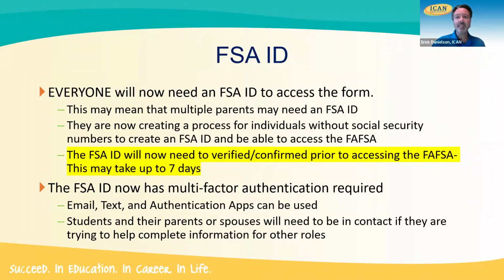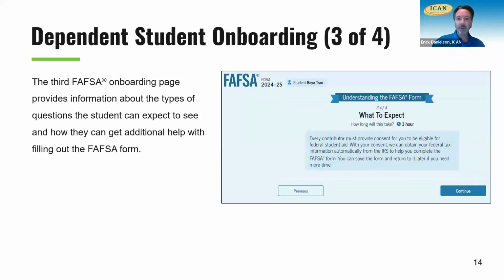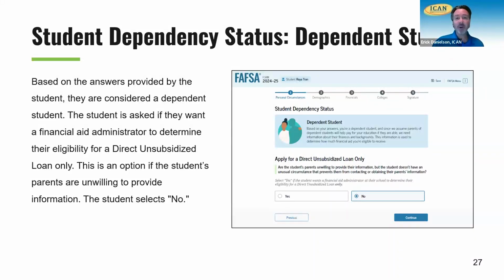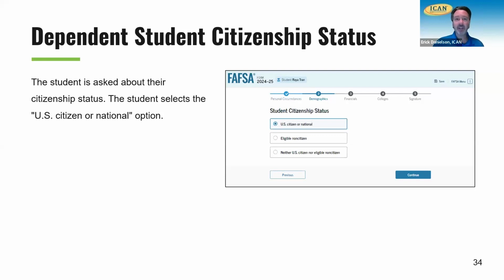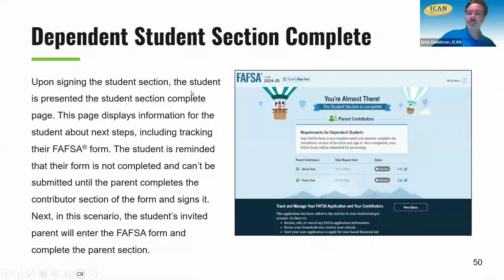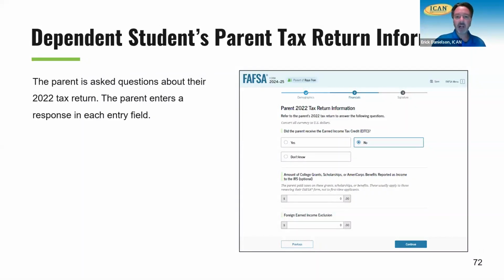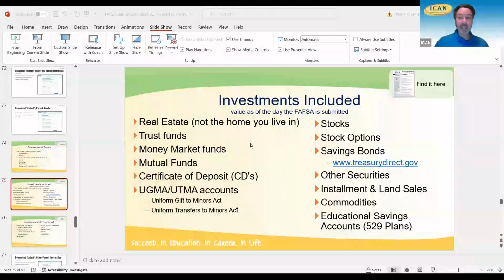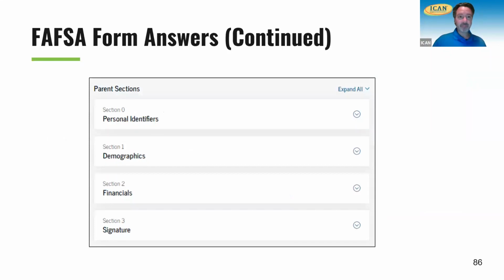FAFSA Step-by-Step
Join ICAN for this interactive session. ICAN advisors will walk through how to complete the FAFSA form step-by-step, and answer questions along the way. From student dependency status to which parent is reported on the FAFSA, we'll cover all the tricky questions about income and assets, explain how to use the IRS Data Retrieval Tool, and cover next steps once the FAFSA form is submitted.